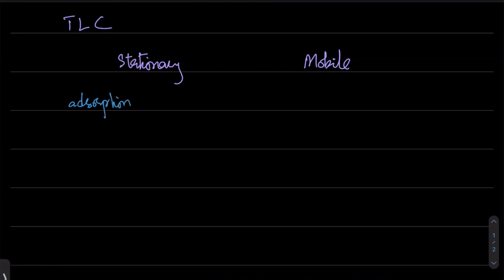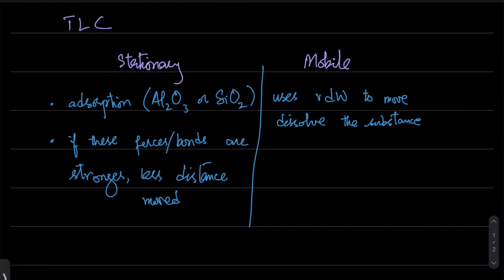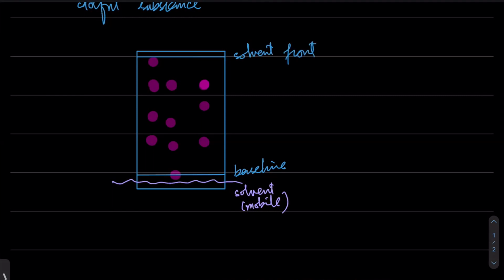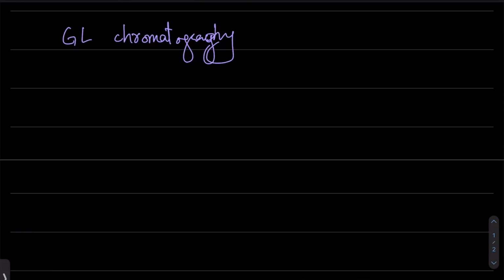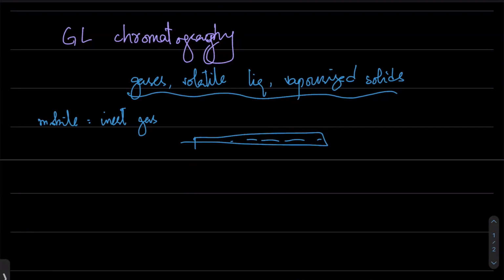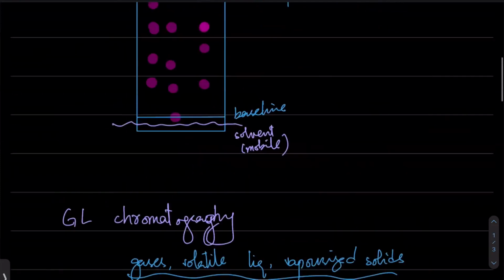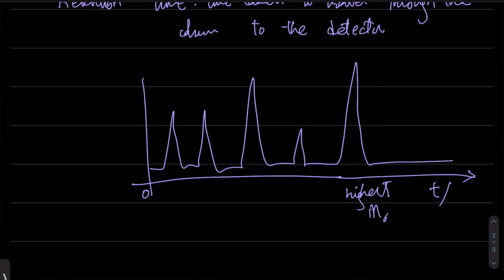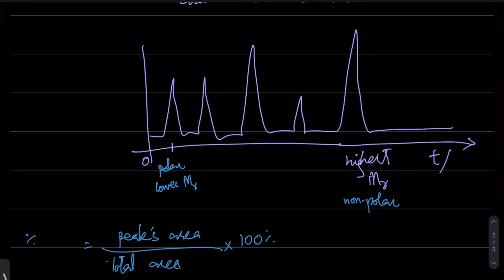Chromatography | A level | Chemistry | Ahmed Bokhari